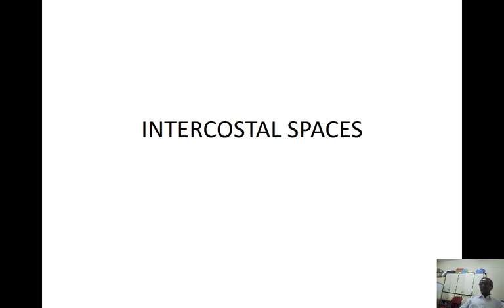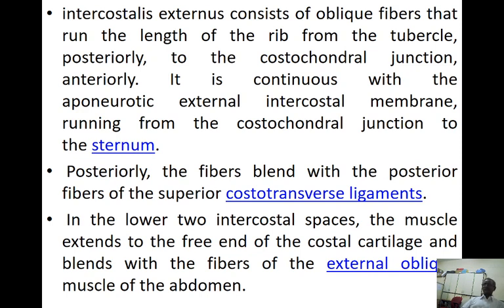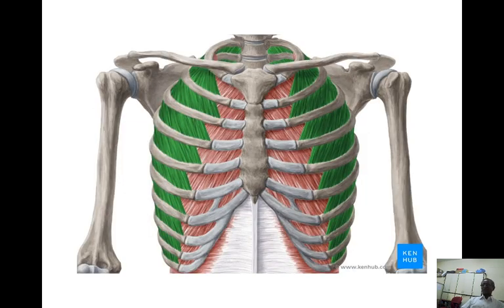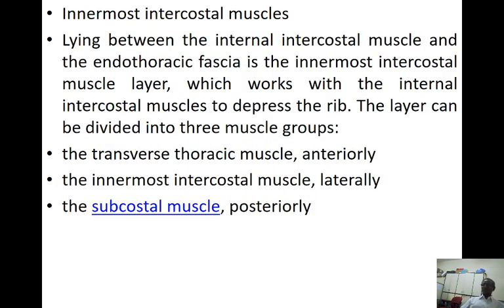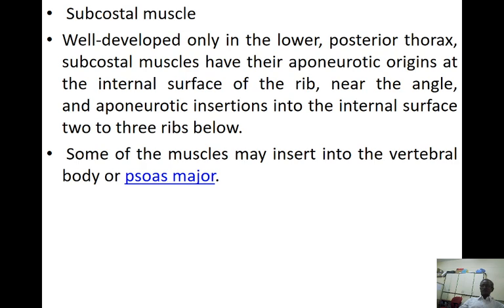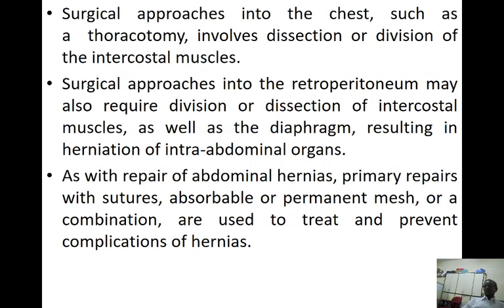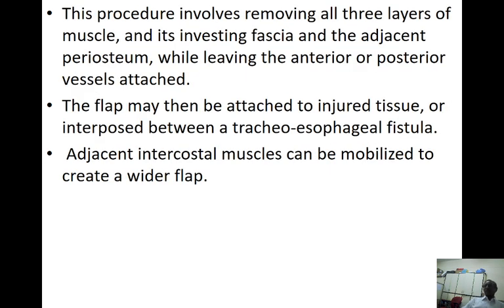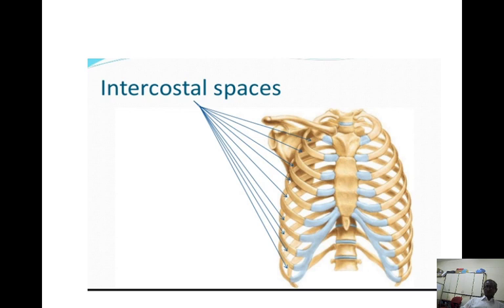MIMS First M.B.B.S(2019-20) Live Stream